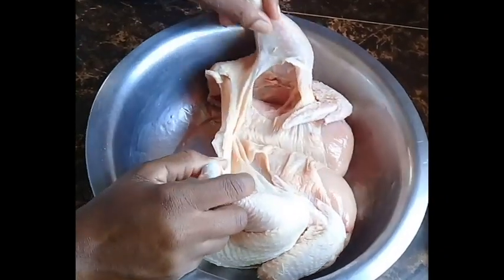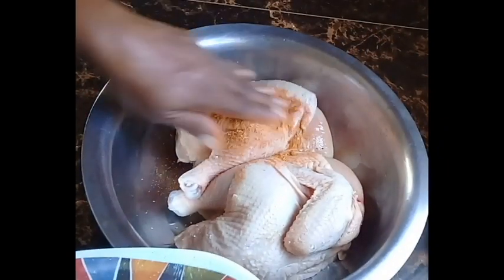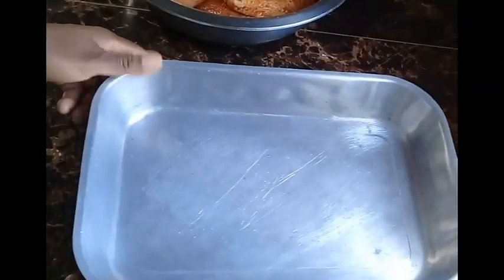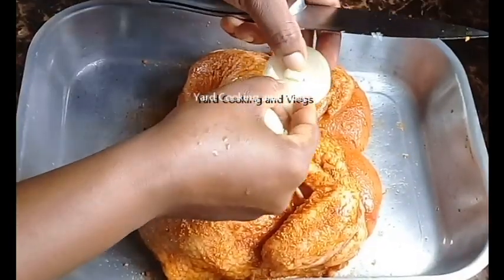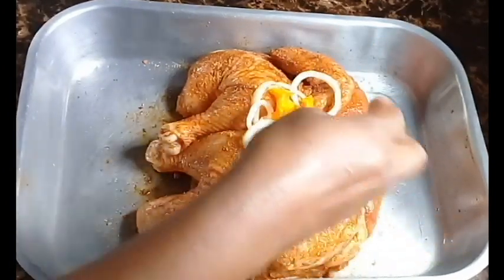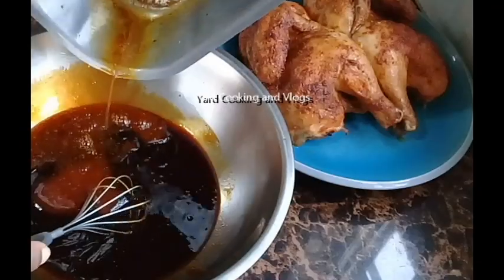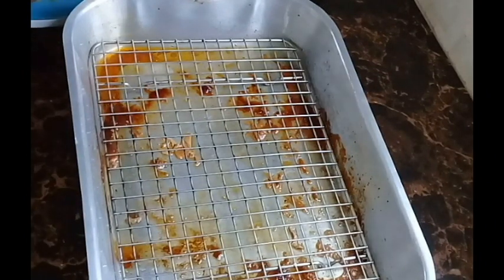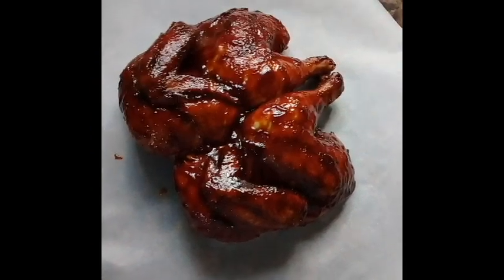Barbecue whole chicken in the oven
How to barbecue chicken in an oven